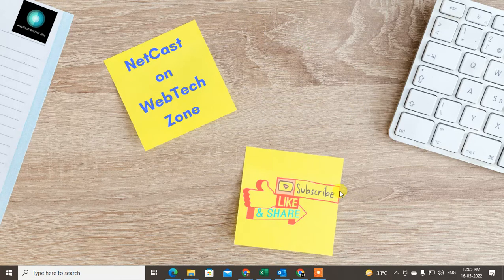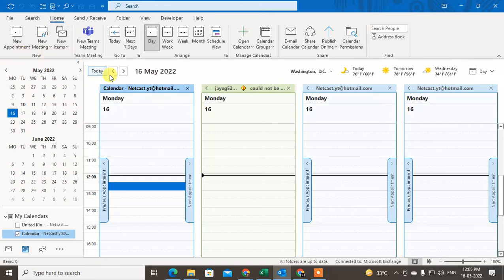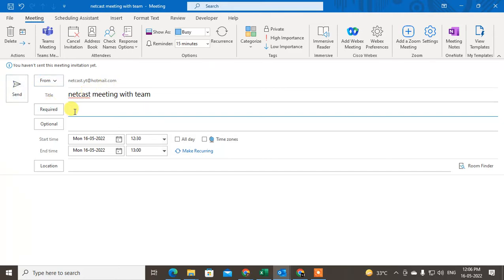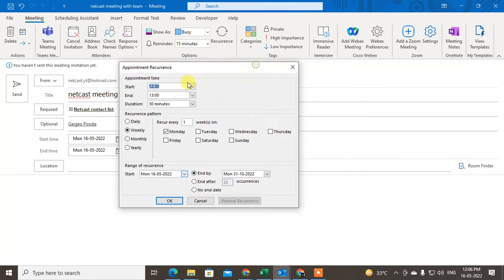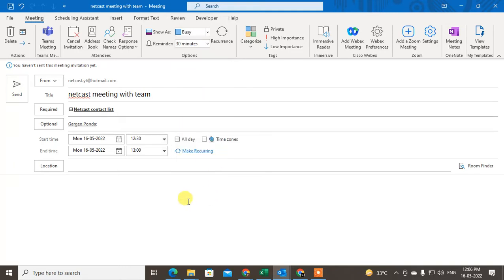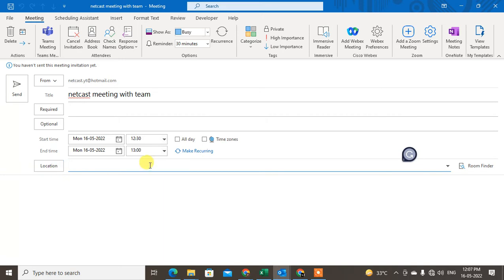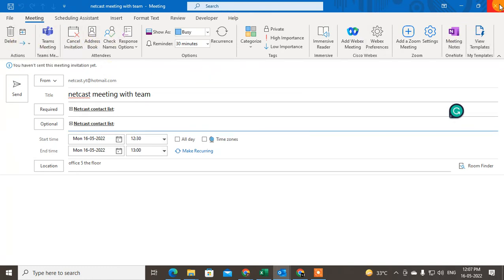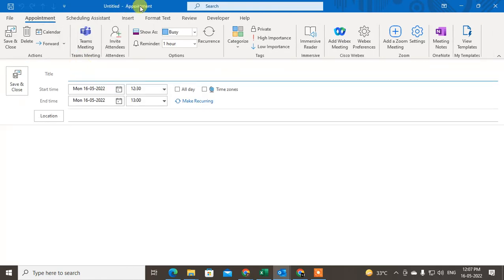How to Set Reminder In Outlook | How to Set Meeting Reminder in Outlook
In this video tutorial, we will learn How you can Set Reminder In Outlook. if you are creating new meetings, appointments, and tasks you can set reminders.